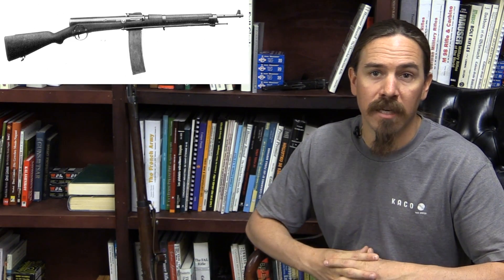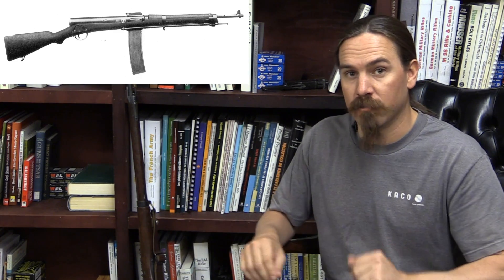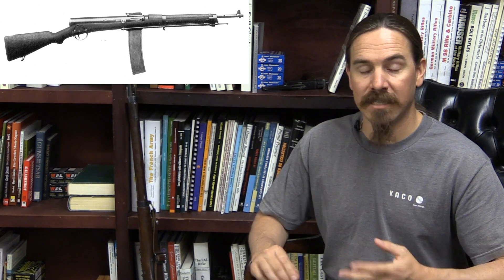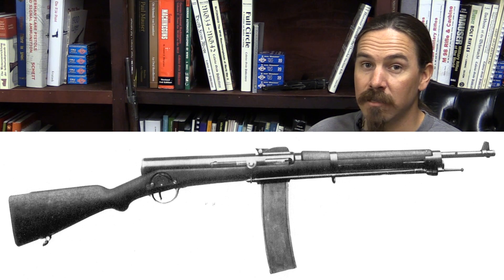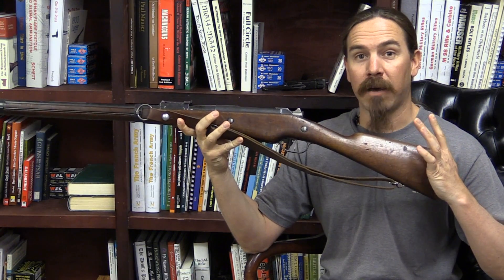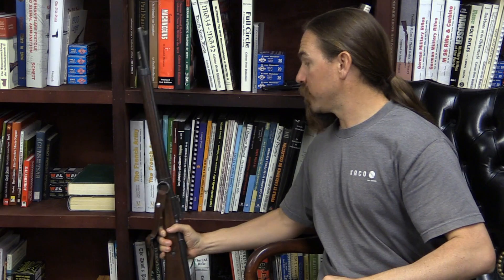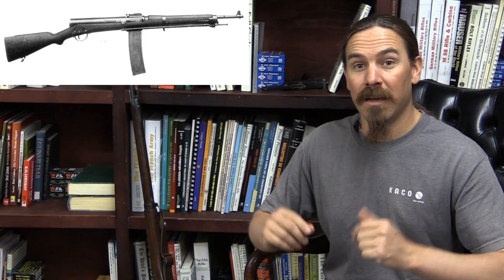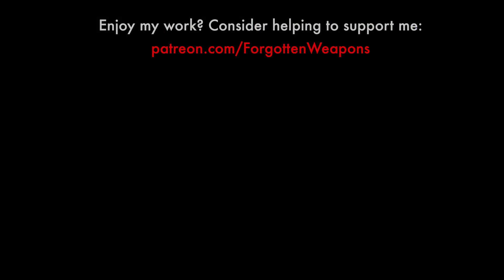Ribeyrolles 1918 - France's First Assault Rifle or a Failed Prototype?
Paul Ribeyrolles was the manager of the Gladiator bicycle factory, and by 1918 he had significant experience in small arms design, having been a core member of the team that designed and built the 1915 CSRG Chauchat automatic rifle and the RSC-1917 semiautomatic rifle. These were forward-looking weapons, the first of their types ever to be successfully used in combat. Ribeyrolles continued to pursue the next generation of infantry small arms, and in the summer of 1918 he presented his 1918 automatic rifle for military testing at Versailles.

The model 1918 met most of the requirements to be considered an assault rifle by today's standards - it used an intermediate cartridge, it could fire in both semiautomatic and fully automatic modes, and it was fed by detachable box magazines (with a capacity of 25 rounds). The cartridge it used was a modification of the .351 Winchester WSL cartridge, modified to be semi-rimmed and to use an 8mm Lebel armor-piercing bullet. Unlike modern weapons of this type, however, Ribeyrolles' rifle used a simple blowback action and this required a quite heavy bolt to work properly. Unloaded, the weapon weighed 11.25 pounds (5.1kg), and the long receiver necessary for the bolt to effectively decelerate gave it an overall length of 1.09m (43 inches) - this was long and heavy for its capabilities. Still, it was conceptually pretty advanced for 1918.

The biggest problem which prevented the gun from seeing any military interest was reliability. At the 1918 trials, it was very unreliable - the one source I sound said that 53 malfunctions were had in 75 rounds of semiautomatic fire. That is definitely a sign of a design not ready for adoption!

Ribeyrolle brough the gun back for more testing in the summer of 1921 at Camp de Chalons, but it does not appear that he had fully cured the reliability problems. In addition, the gun's futuristic concept left it out of place in the arms lineup envisioned by the French military. It was too heavy and bulky to fill the role of a personal weapon like a submachine gun (note that the SMG ultimately adopted by the French, the MAS-38, is one of the smallest and lightest such guns ever used by a military power). And because of its intermediate cartridge, with a 400 meter effective range, it was considered too underpowered to fill the role of an infantry rifle. And thus, it was rejected, never to be seen again.

I do not know how many examples of the Ribeyrolles 1918 were actually manufactured, but it was certainly only a few - apparently only 3000 rounds of its ammunition were made for the 1921 testing. To the best of my knowledge, no examples survive today - any that were preserved after the trials were lost or destroyed in the chaos of WWII occupation and liberation.